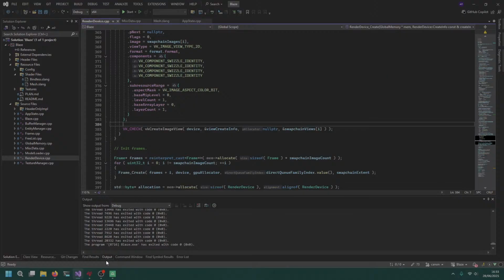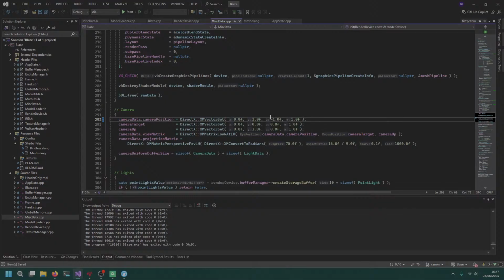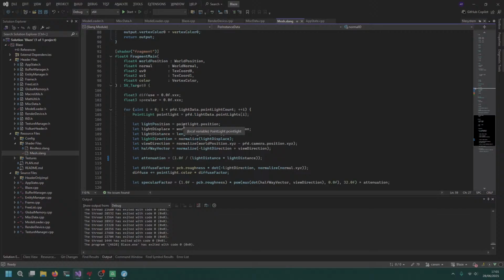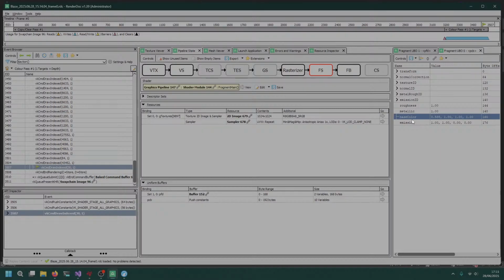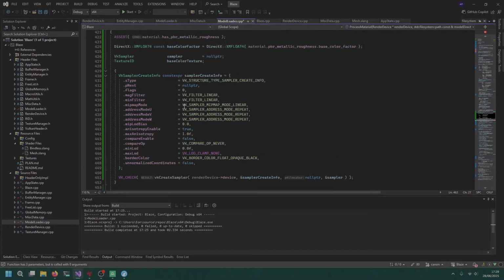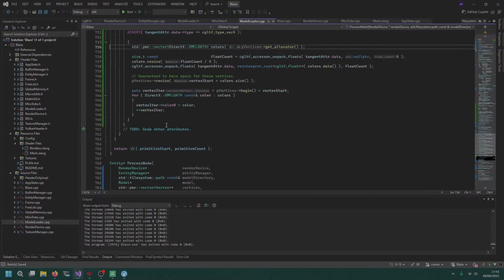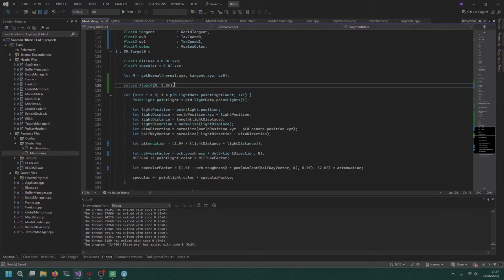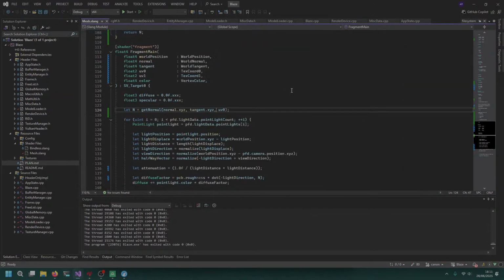Rendering Scenes | Blaze Game Engine stream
Ep #15
We render something larger - the Sponza scene.
We see if everything is correctly set up.

Goals:
1. Keep it Simple.
2. Try to be clean.
3. Try to get to modernity.